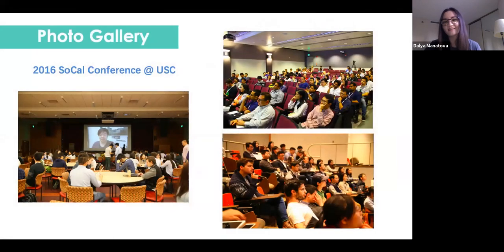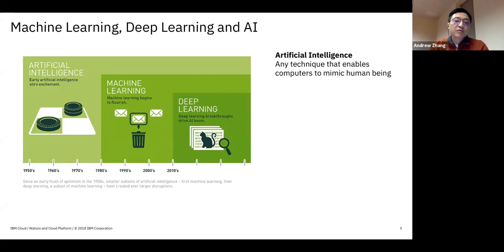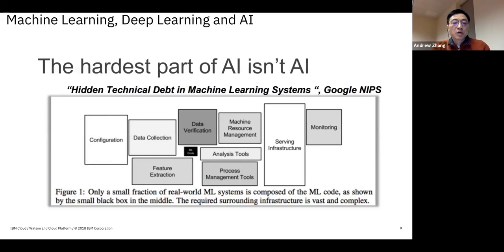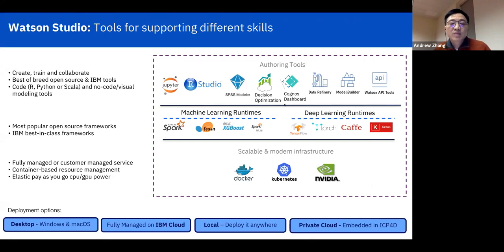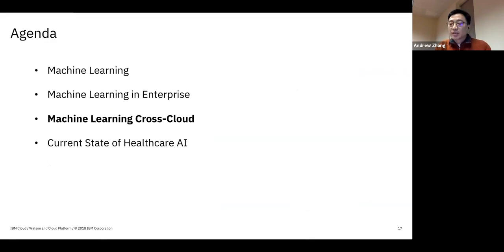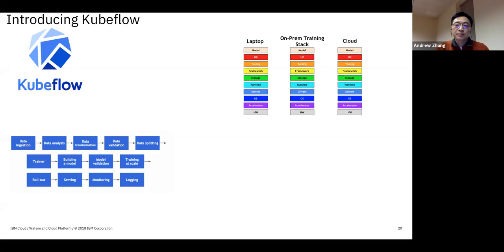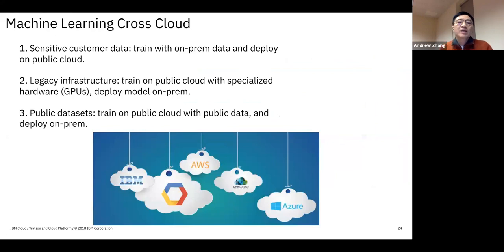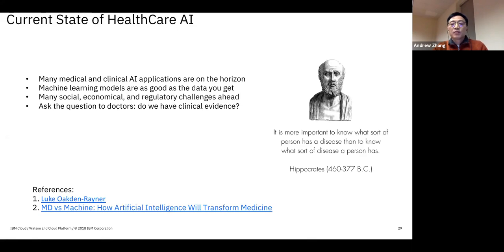3/09 Live: Machine Learning Cross-Cloud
Guest Speaker:

Andrew Zhang is a Machine Learning Engineer with IBM. He is specialized in cloud platform, machine learning, deep learning in healthcare and life science industries.

Topics:

In this talk, we will cover machine learning on cloud and how to train and serve model cross-cloud on IBM Cloud, AWS, Azure and Google cloud. We will also review interesting AI development in healthcare from Deepmind Health and Owkin etc.

1. Machine Learning
2. Scale Machine Learning in Enterprise
3. Machine Learning Cross-cloud with Kubernetes
4. Current State of Healthcare AI